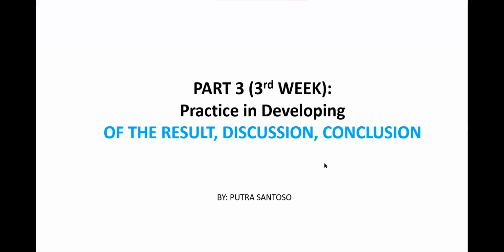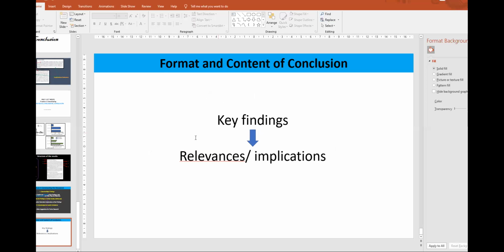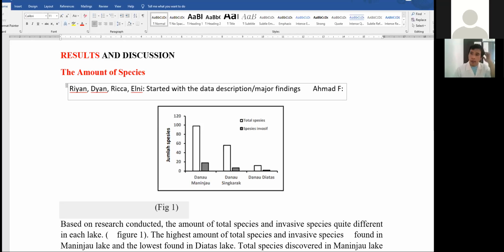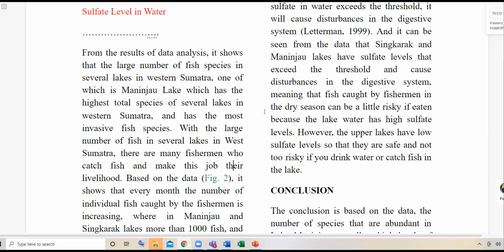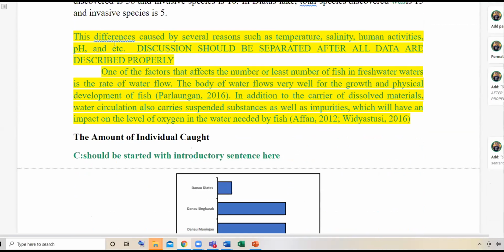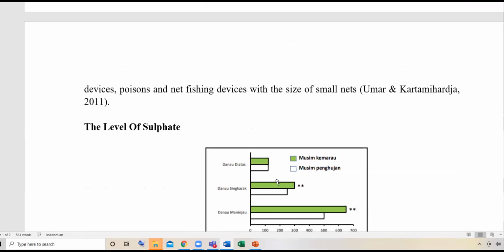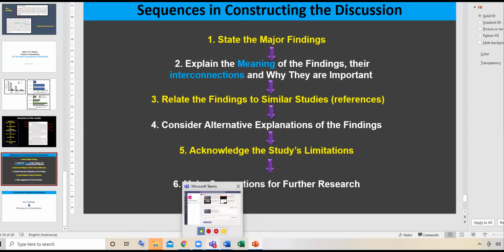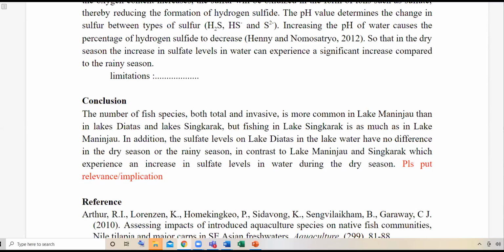LATIHAN MENYUSUN ARTIKEL: Result Discussion Conclusion (sesi pembahasan)